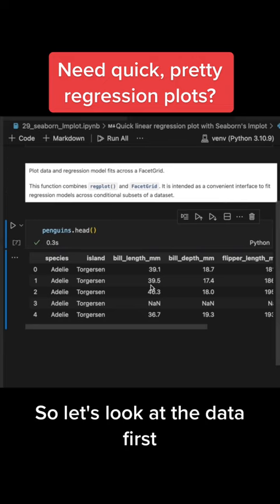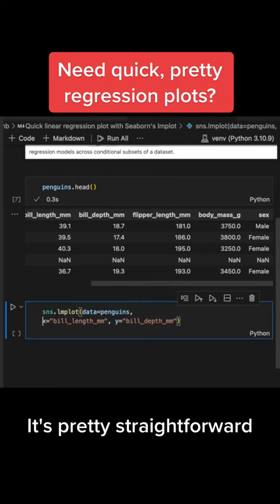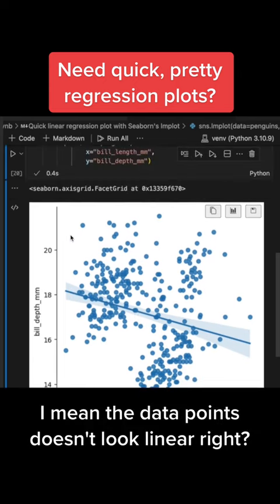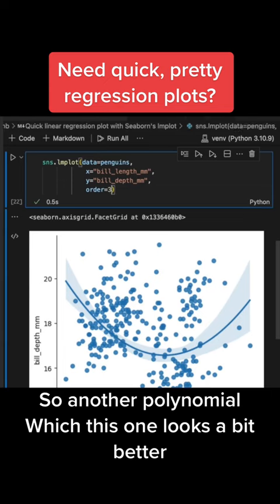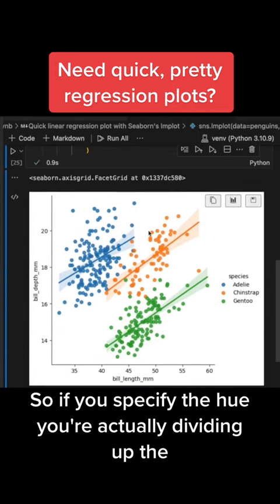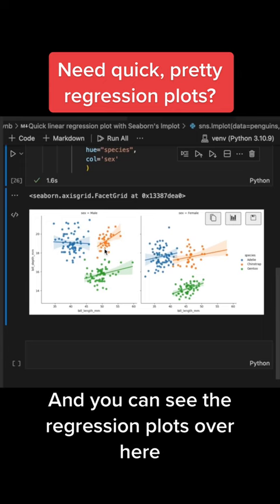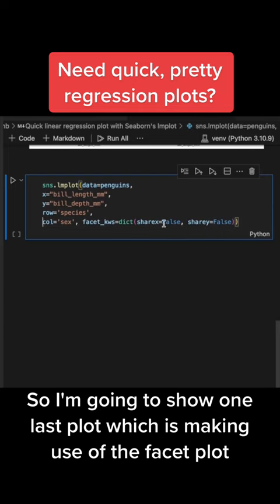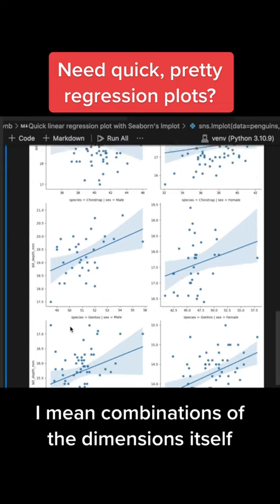QUICK, pretty python regression plots